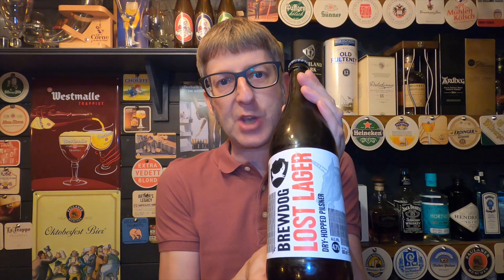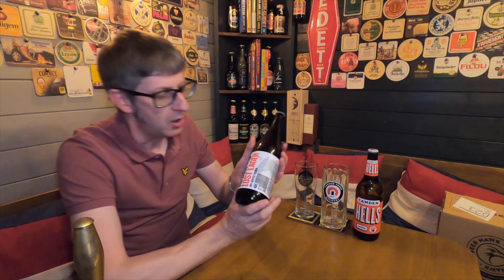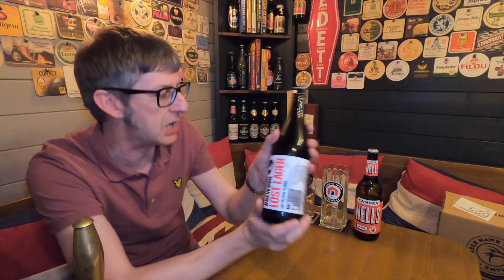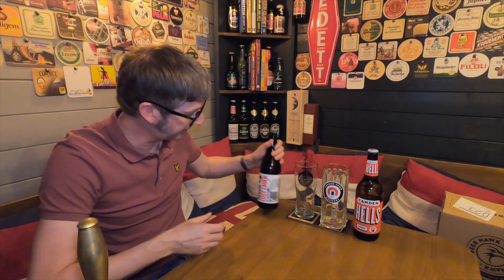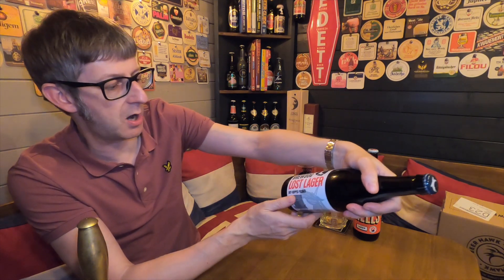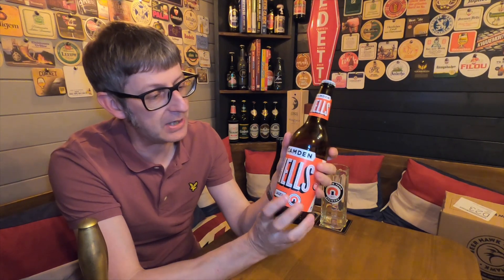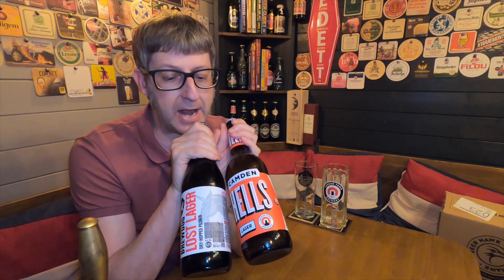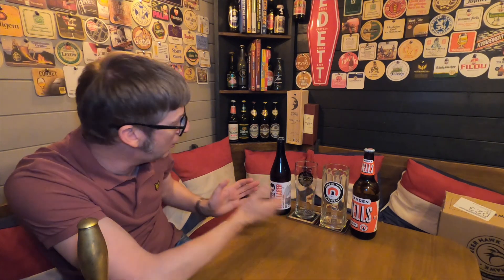Battle of the Beers | Camden Hells v Brewdog Lost Lager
This video is about Battle of the Beers | Camden Hells v Brewdog Lost Lager.

▬ SOCIAL MEDIA ▬

▬ STAY UP-TO-DATE! ▬